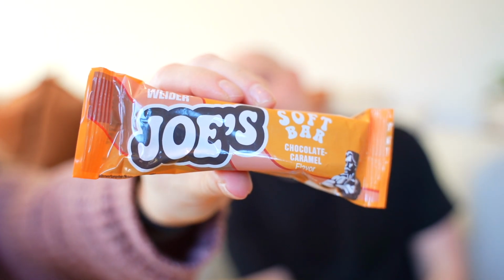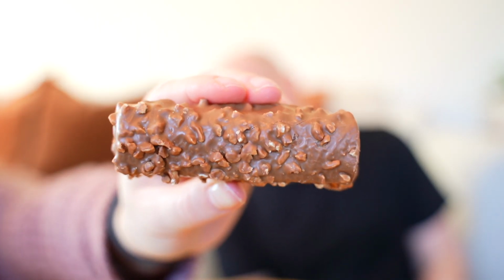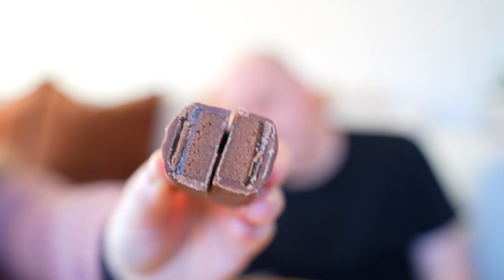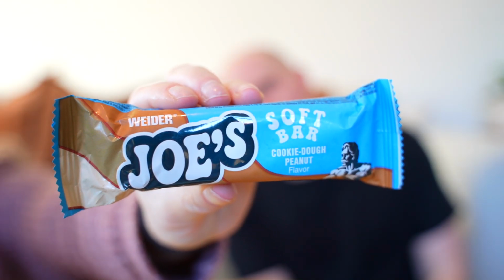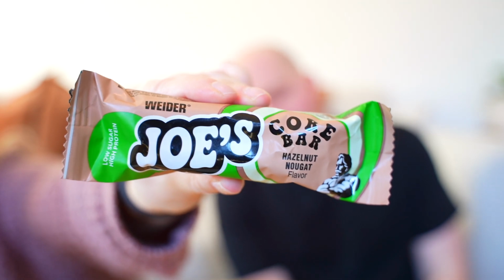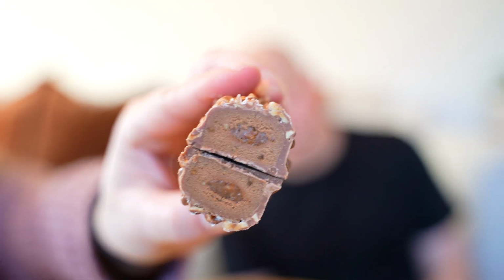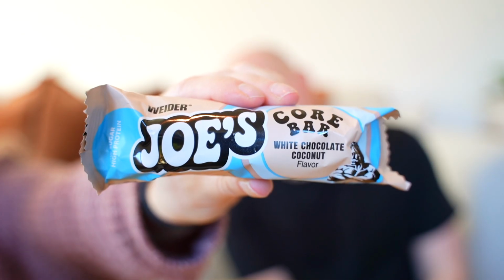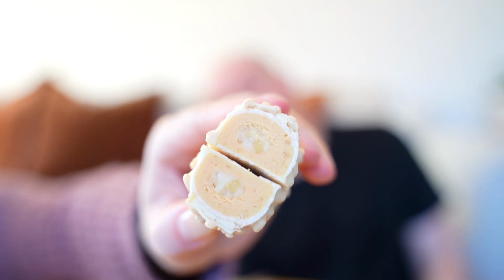Weider Joe`s Protein Bar Taste Test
Hi there 👋😁
My name is Marita and I live in Oslo, Norway.
I am a UX and graphic designer, makeup enthusiast, fitness junkie, foodie and dog mom.
If you want to send me something you can find my address under the info section on my channel 😊